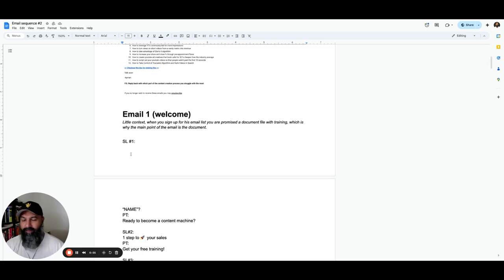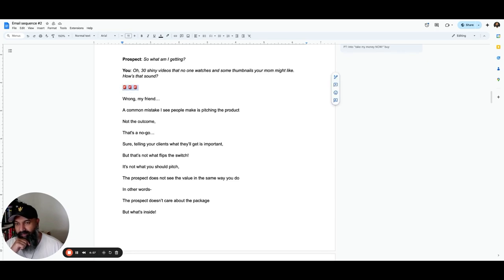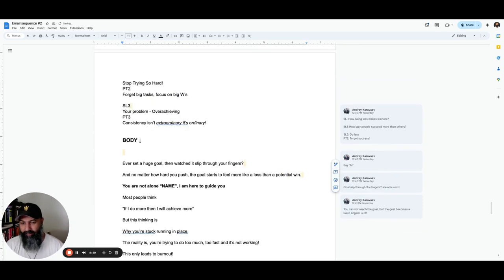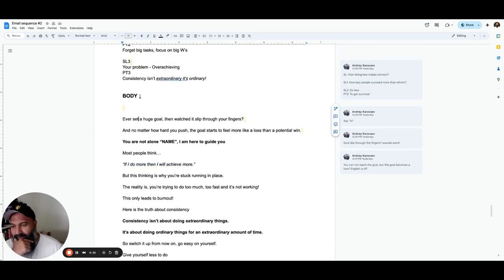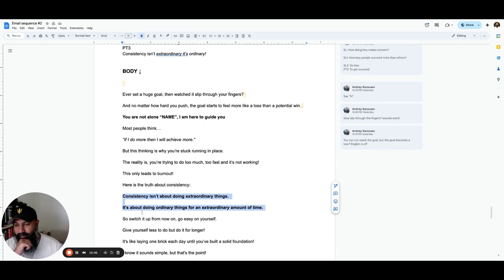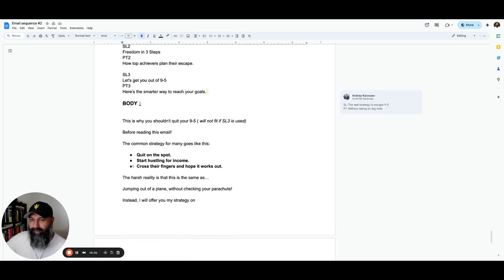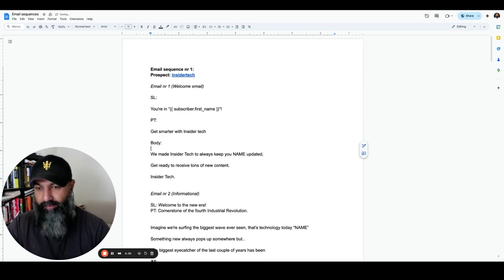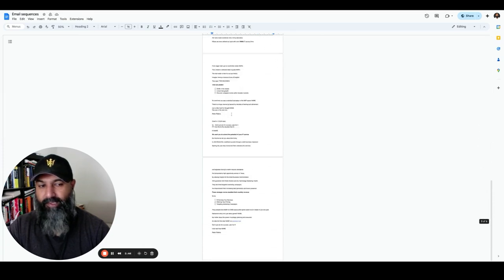On structuring welcome email campaigns, copywriting practice, and looking like a professional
Description:
In this video, Nabeel Azeez from Copyskills discusses how to effectively structure emails in a welcome sequence and present oneself as a professional copywriter. The video includes a combination of copy critiques from the Copyskills community. It emphasizes the importance of matching a client's communication style, using clear and correct grammar, and employing the Rule of One in writing. The video also suggests practical steps like joining email lists of potential clients, offering variations for testing, and paying attention to presentation details to enhance professionalism. Viewers are encouraged to join the Copyskills community for additional resources.

💡 HIGHLIGHTS
00:00 Intro
00:29 Crafting the Perfect Welcome Sequence
02:01 Personalizing Your Emails
03:19 Soft Selling Techniques
04:35 Writing with Clarity and Consistency
07:10 Researching Your Audience
07:27 Practical Tips for Professional Copywriting
11:28 Conclusion and Next Steps